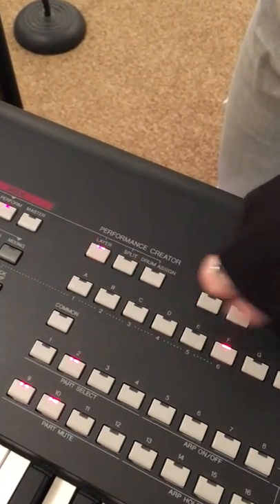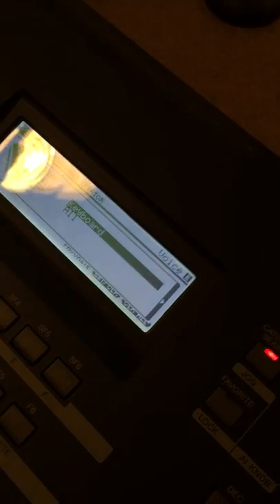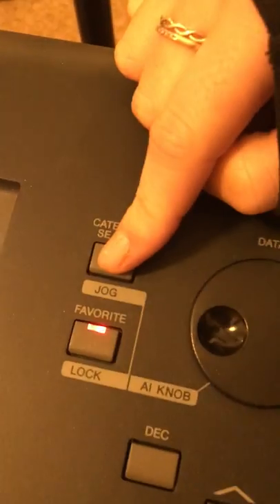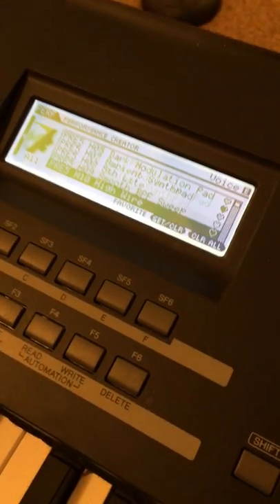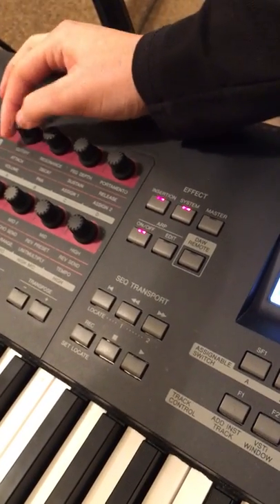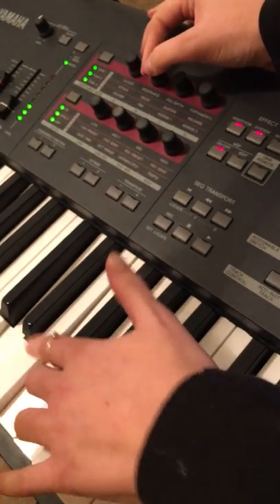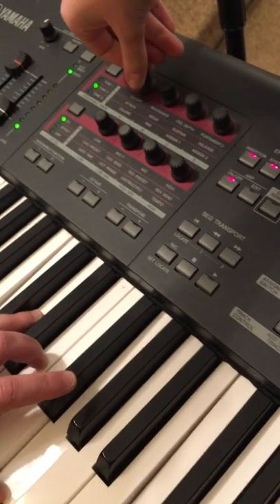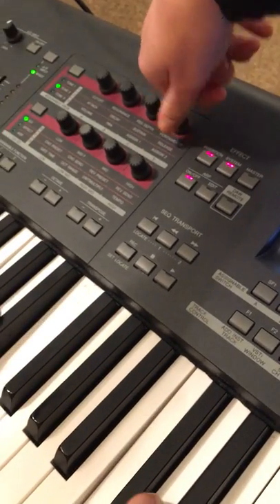Keyboard 3 Recommended Saw Pad Layer